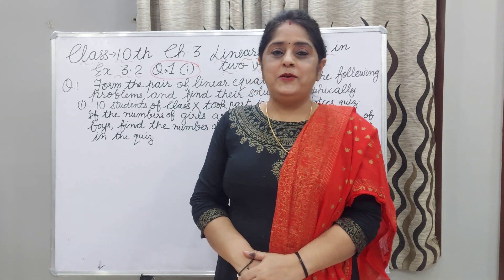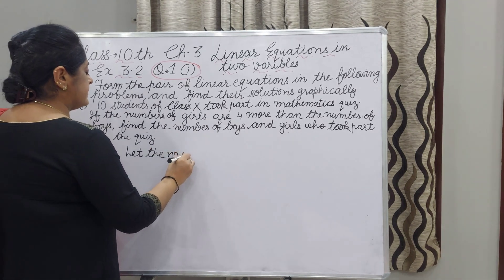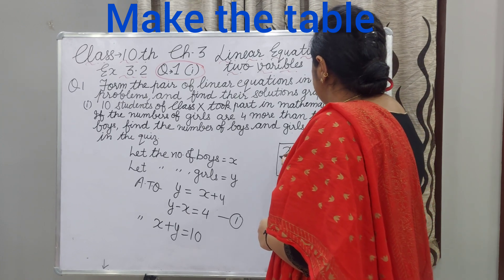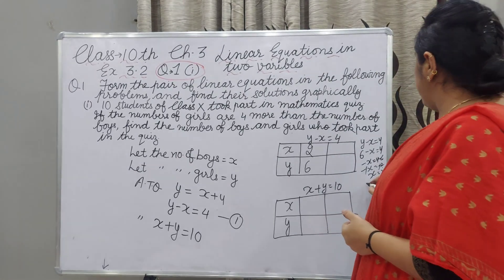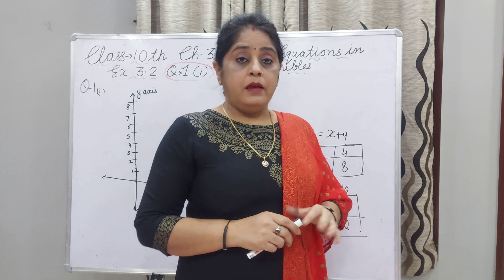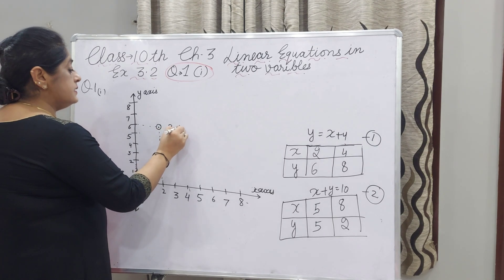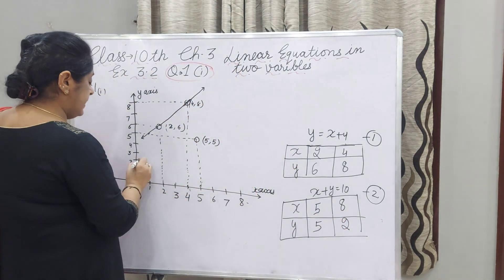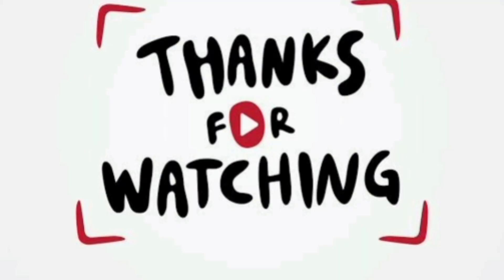Class 10 maths Ex 3.2 Q1 (i) II Ch 3 II Pair of linear equations in two variables II Cbse II Ncert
Class 10 maths ex3.2 Q1 (i)   II Ch 3 II Pair of linear equations in two variables II Cbse II Ncert

solution of ex3.2 q1(i)

Class 10 maths chapter 3 exercise 3.2 question 1(i)
exercise3.2 class 10 maths in English